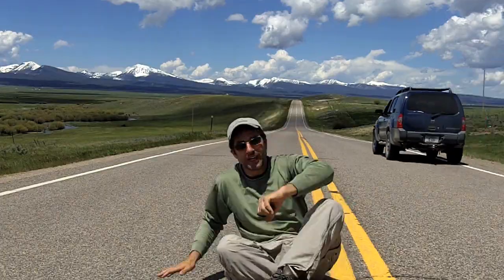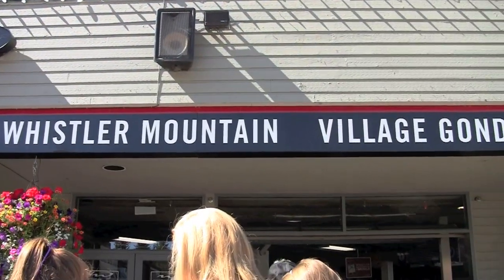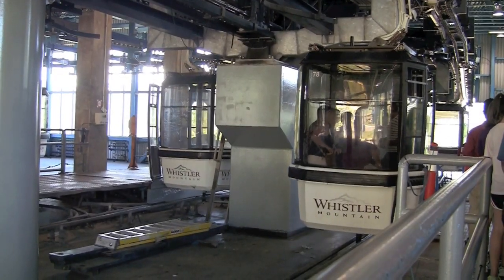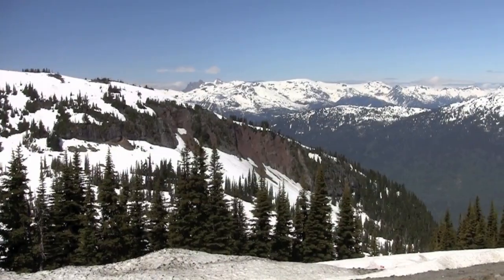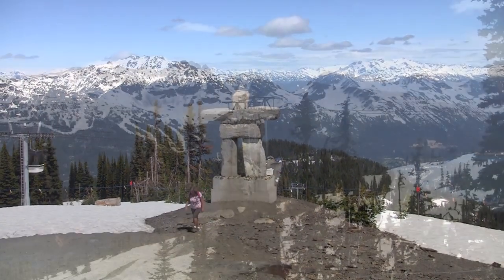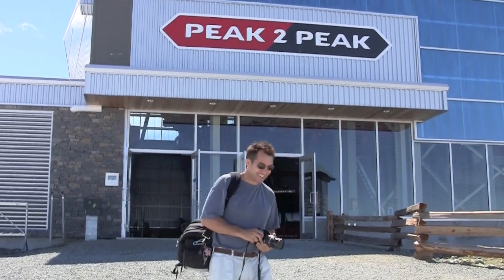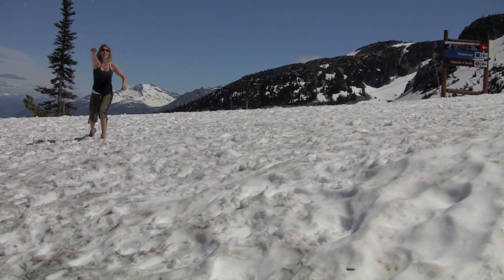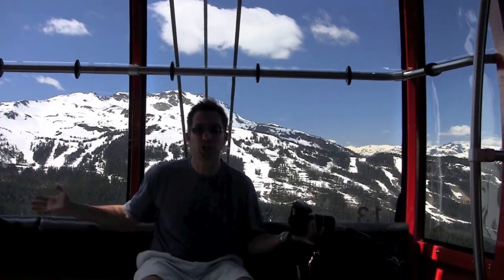Peak 2 Peak Gondola ride at Whistler, B.C.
The Peak 2 Peak Gondola ride in Whistler, B.C. is an engineering marvel that has broken a number of records.  The ride is unlike anything in the world and provides some spectacular views and vantage points...especially the glass bottom cabins.